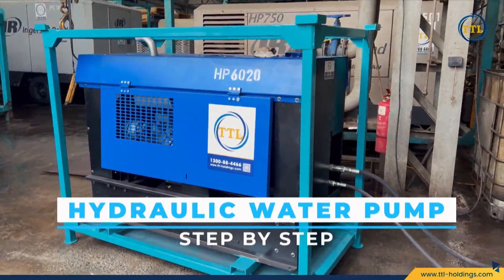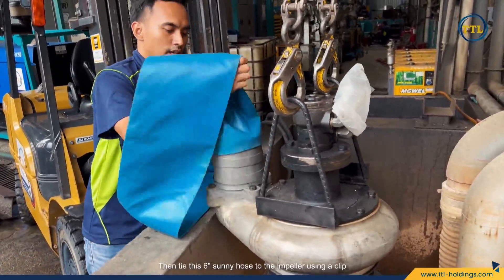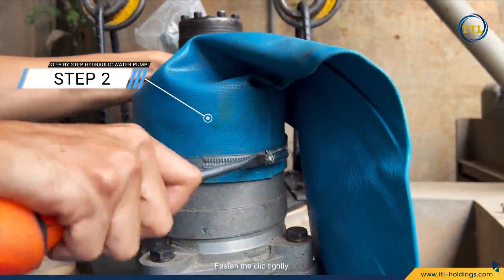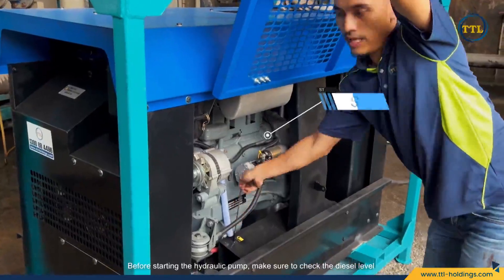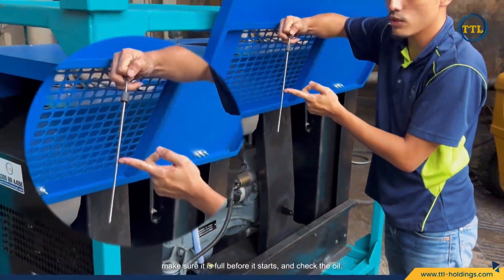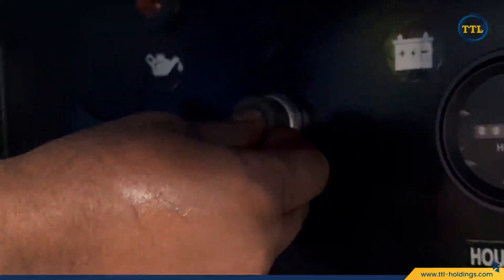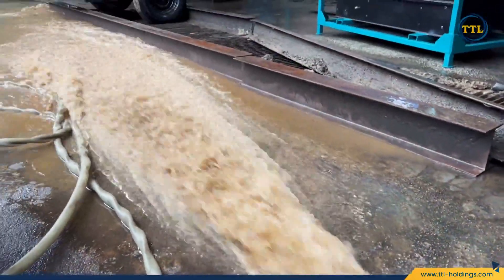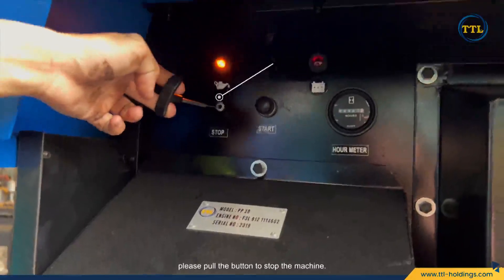TTL Power Pack Hydraulic Water Pump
This video will provide a step by step guidance on the application for Hydraulic pump